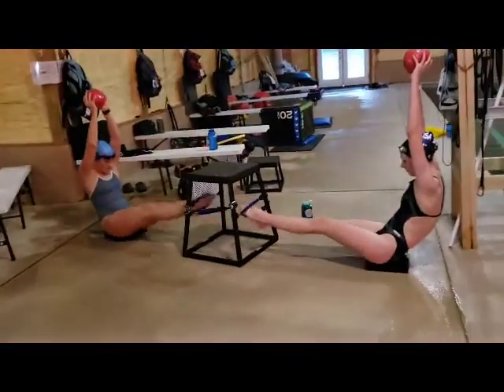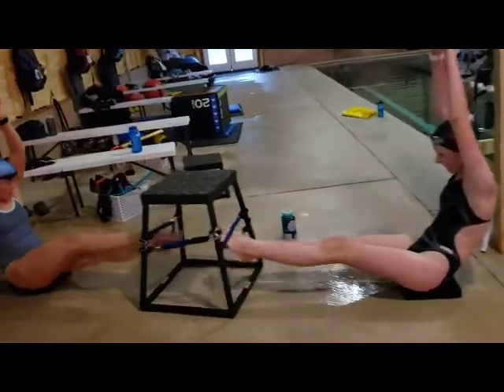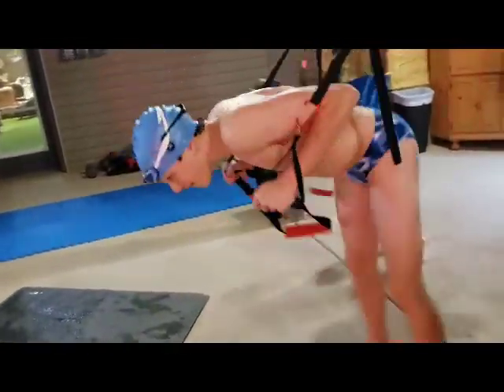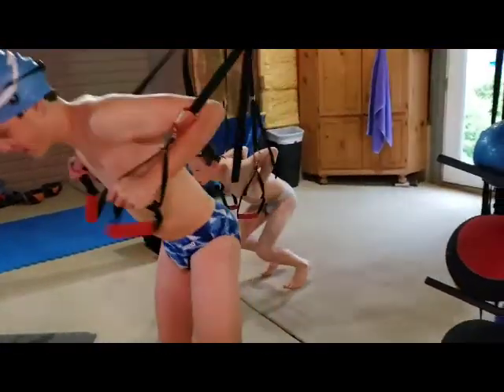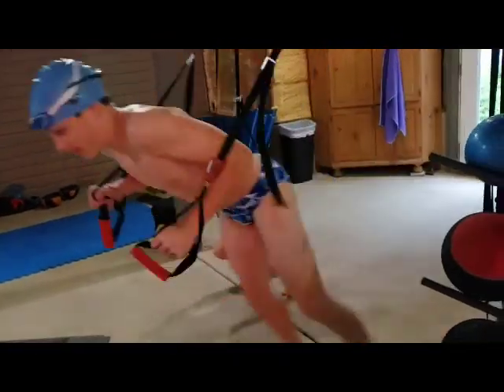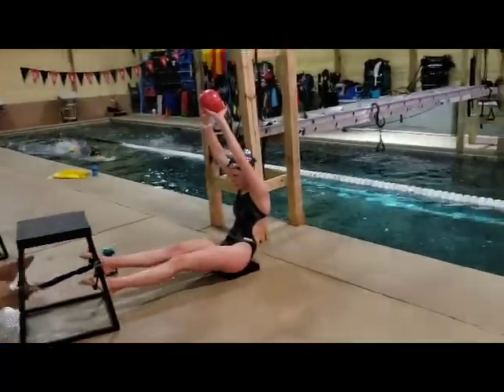ONETrainSavage- 100 Kick / Dryland Kick Assembly / TRS Frog Jumps